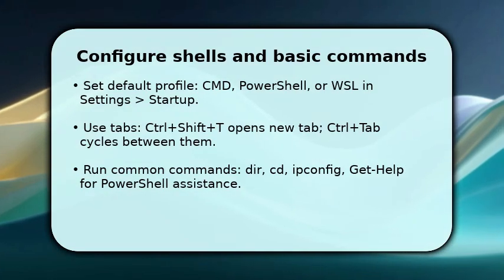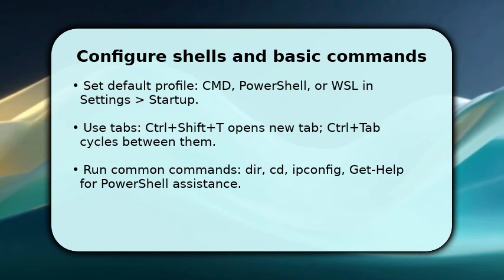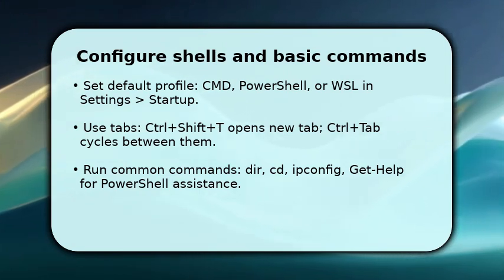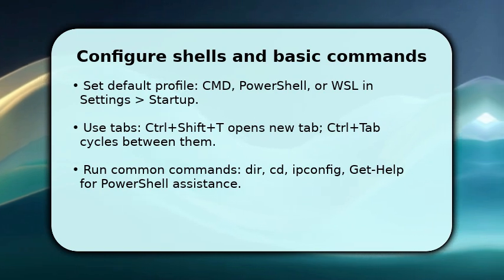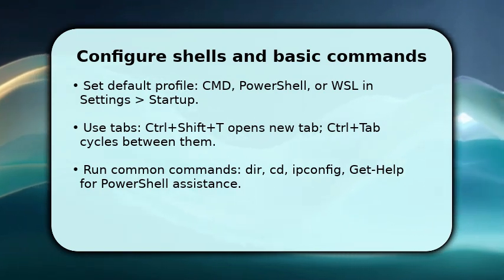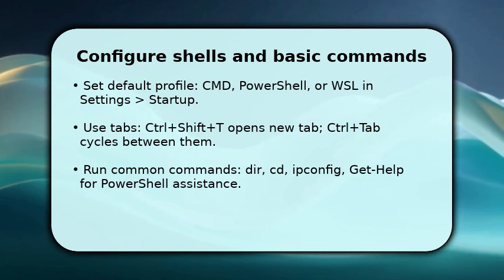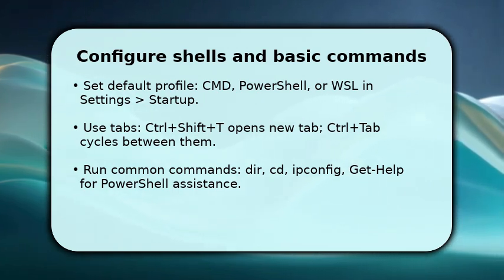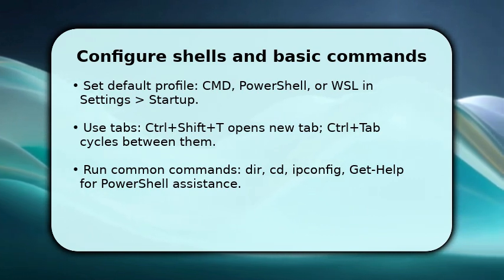How to Use Terminal in Windows 10 - Step by Step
How to Use Terminal in Windows 10 - Step by Step | 🔒 Surfshark VPN Deal — Stay private and secure. $1.99/mo + 3 Months Free ▸

Master the Windows Terminal in Windows 1thyne, from basic navigation to advanced shortcuts and themes. This step-by-step guide will equip you with essential skills for efficient command line usage.